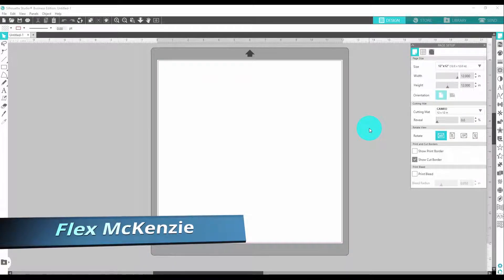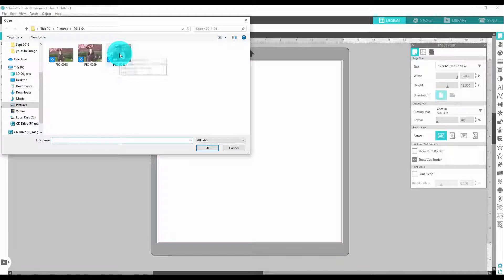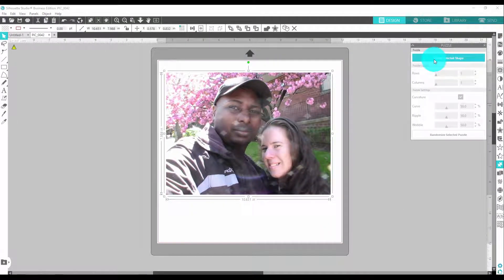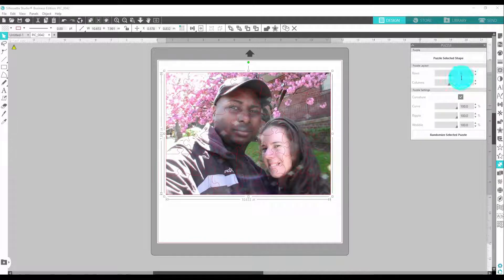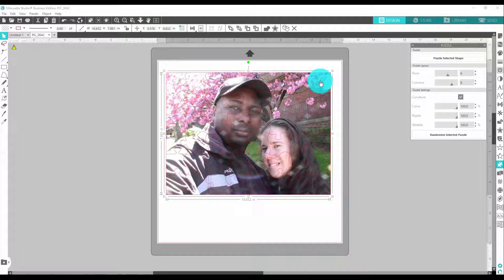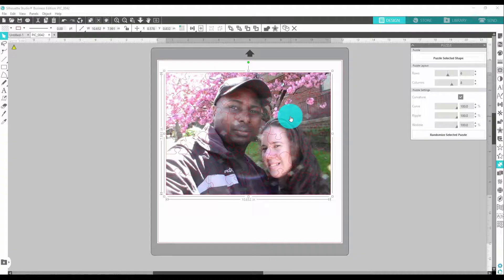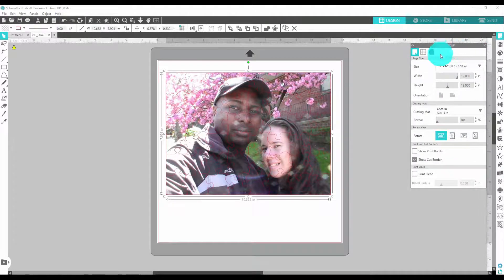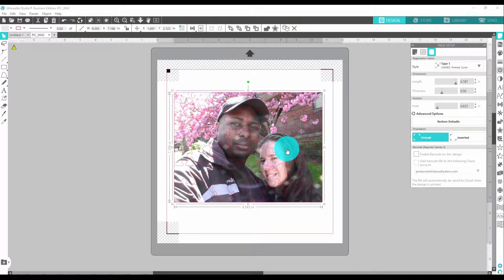How To Create Puzzle Photo In Silhouette Studios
Learn how to create puzzle shapes in Silhouette Studio® version 4.2! For Designer Edition Plus and higher.

Phone Tripod